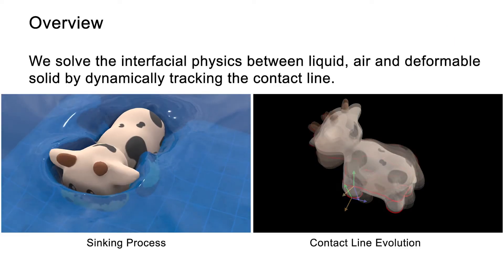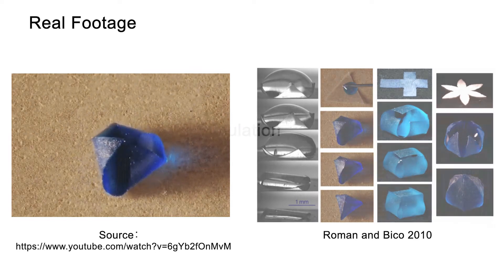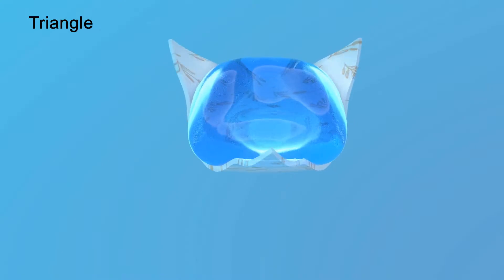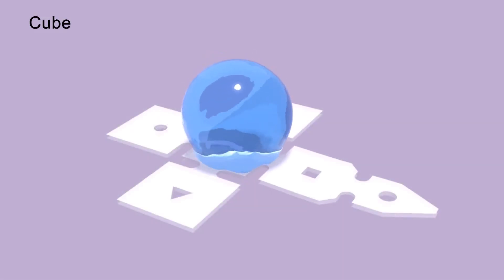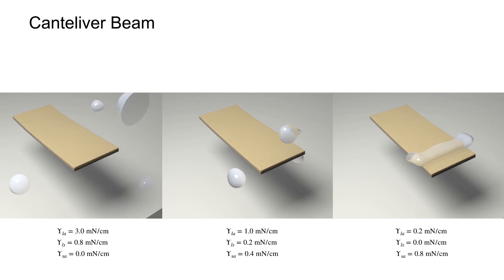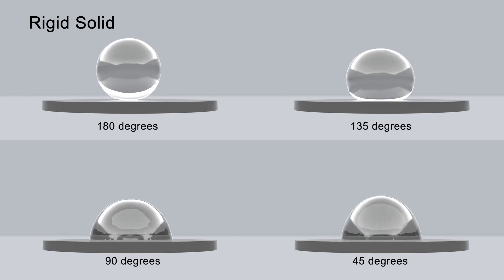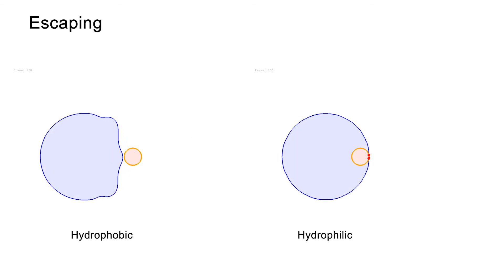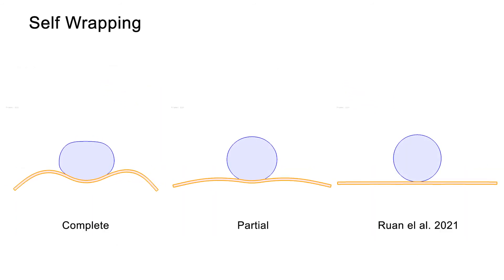Hydrophobic and Hydrophilic Solid Fluid Interaction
Jinyuan Liu, Mengdi Wang, Fan Feng, Annie Tang, Qiqin Le, Bo Zhu.
ACM Transactions on Graphics (Proceedings of SIGGRAPH Asia 2022)